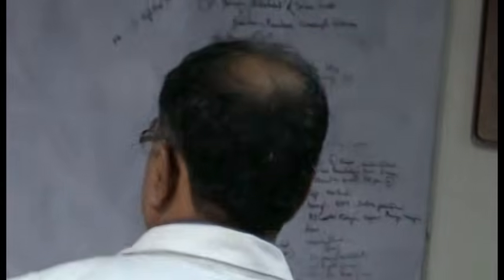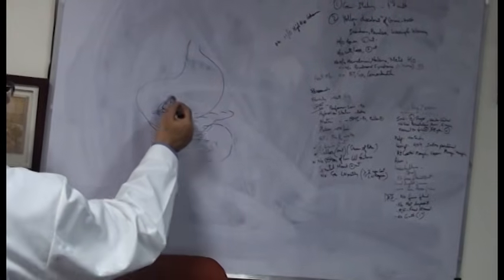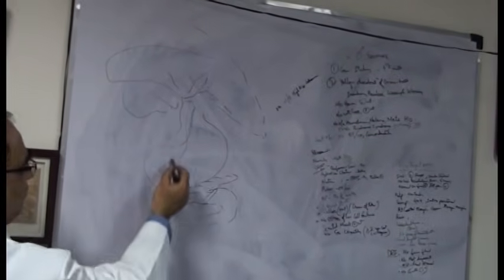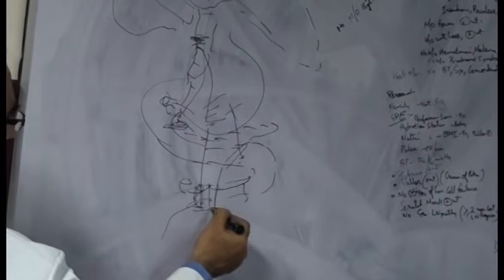Surgical Oncology Cases -as it happens in the examination with Prof. Chintamani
This archival real life case discussion  is far more than a teaching session—it is a journey through time. Many of the young residents seen here have gone on to become distinguished Professors, accomplished surgeons, and inspiring teachers, serving patients and training future generations across the world. Watching this video fills me with immense pride and gratitude. These moments reflect the timeless traditions of mentorship, lifelong learning, and the enduring art and science of surgery.

This case discussion  captures multiple real-life clinical scenarios discussed at the patient's bedside, illustrating the practical application of surgical principles, clinical reasoning, and decision-making in everyday practice. It marks the beginning of a series of bedside case discussions  that I hope will continue to educate, inspire, and preserve the rich tradition of clinical teaching.

I hope you enjoy this learning experience. If you find it valuable, please share it with your colleagues, students, and trainees—because knowledge grows  as it is shared.